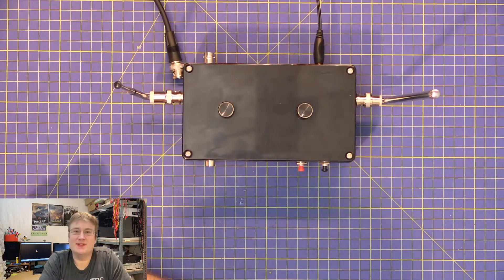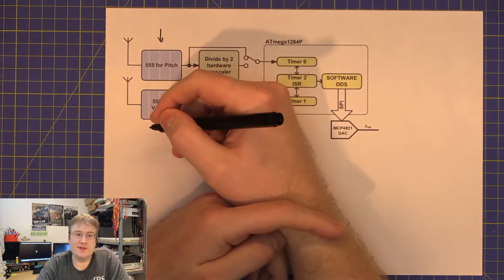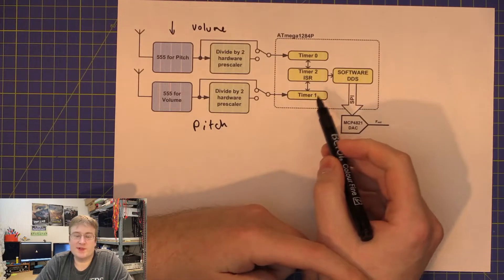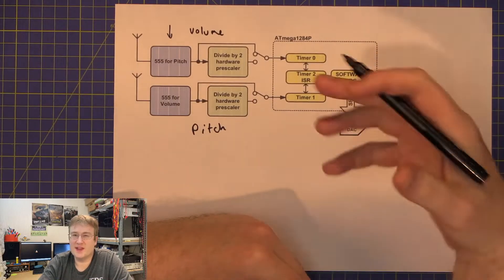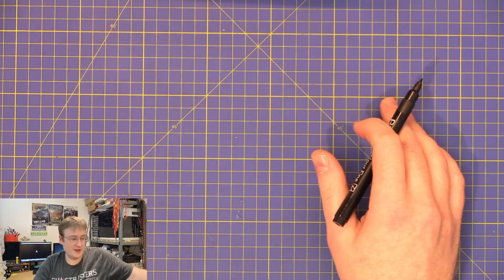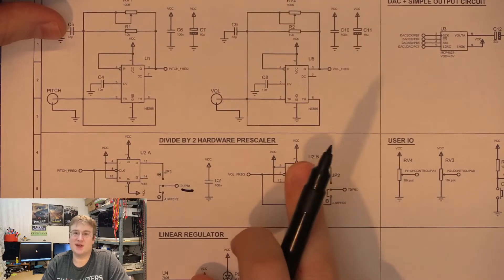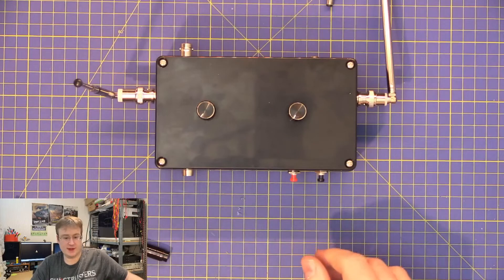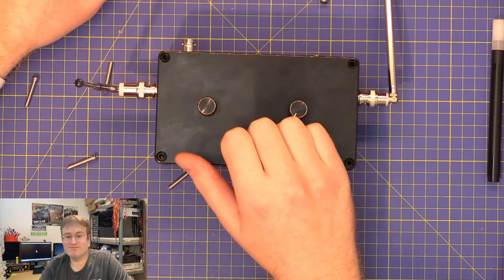Hackaday 555 Competition Theremin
A video describing a Theremin constructed from two 555 timers, a ATmega1284p, a 7476 flip flop and a MCP4821 DAC.